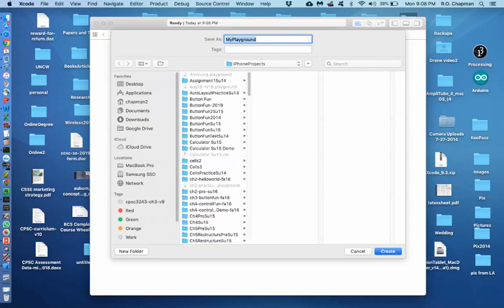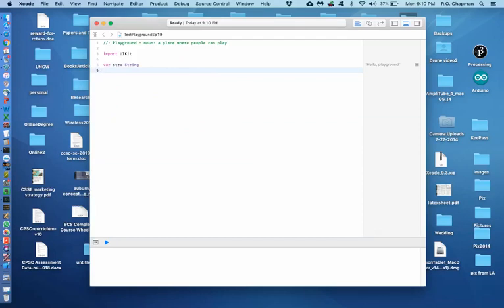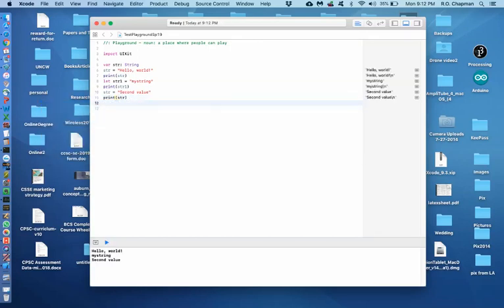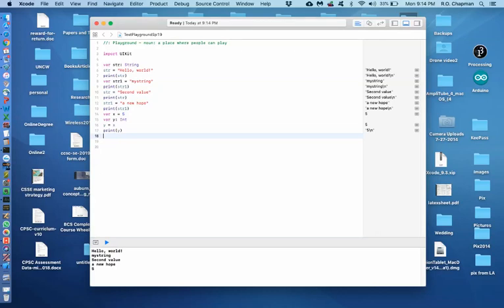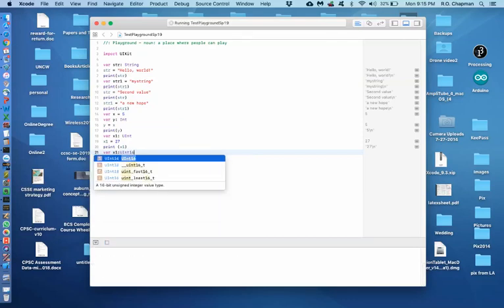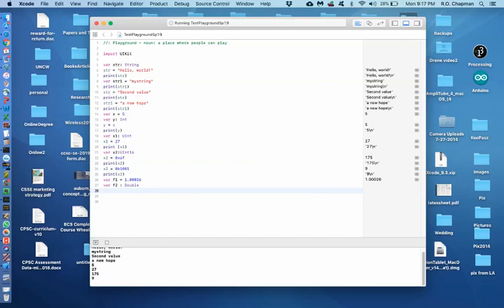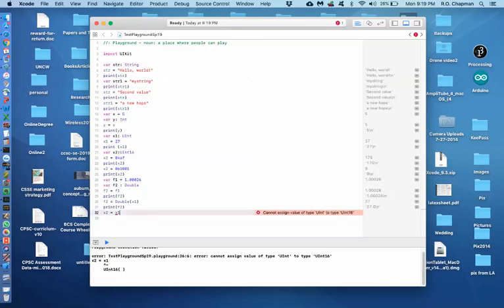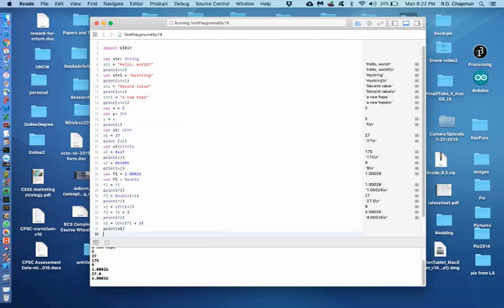cpsc5333 swift vid1 default